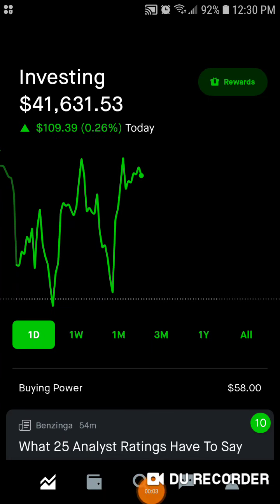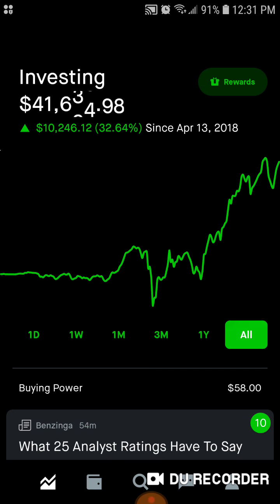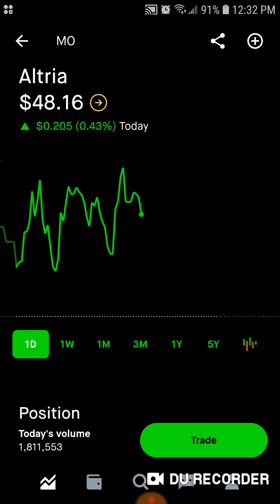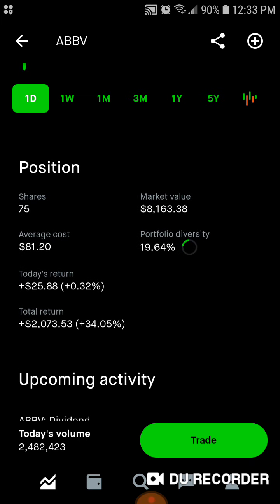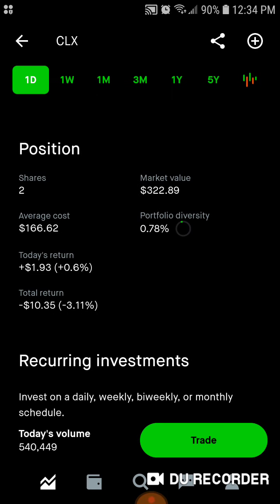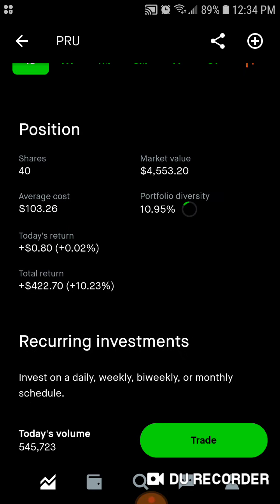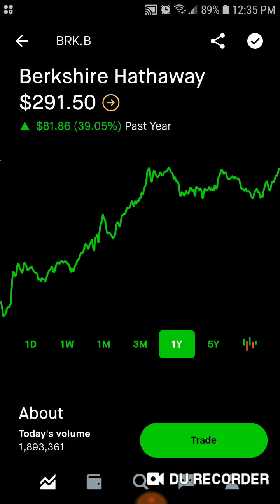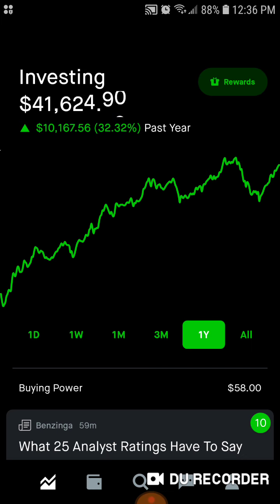$41,632.33 Robinhood Portfolio Update Episode 354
Hello fellow dividend investors! Its That Dividend Guy coming at you with a Robinhood Portfolio Update on this fine Tuesday afternoon. Today we hit over 41,000 dollars which is absolutely insane my goal for this year was 40k so I'm ecstatic to see it surpassed before November! Most of our stocks are up but there are a couple really good deals right now both Clorox and Proctor and Gamble are down. I get paid Friday so if they stay good deals I might pick up a couple shares. I did sell out of Coca Cola because Berkshire owns 400,000 shares and I plan on owning shares of Berkshire soon. The money re used into Phillip Morris just made me more cashflow per month so I made the change. We are up around 32.5% this year which is pretty close to most of the major indexes. I'm psyched for our growth over 10,000 dollars this year! I'm gonna be focused on insurance for the entirety of 2022. The Tobacco companies dividends will be helping me with that goal as well.